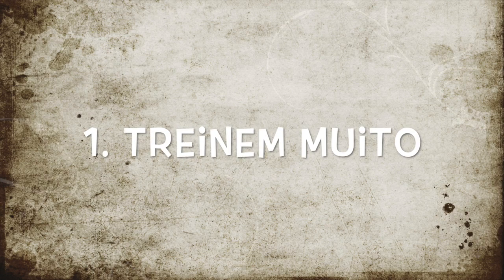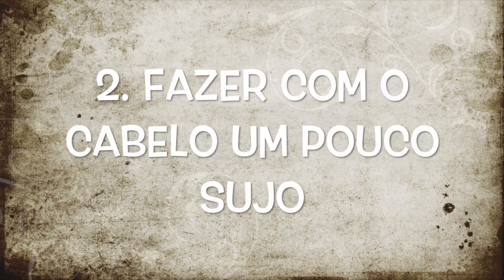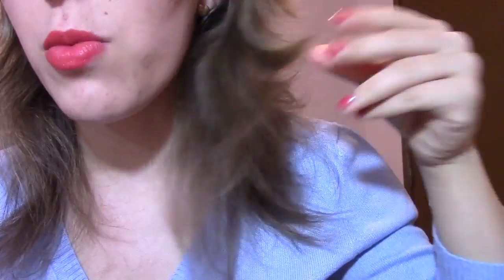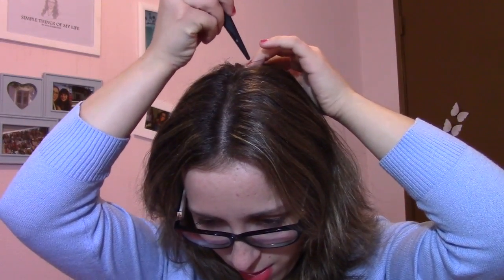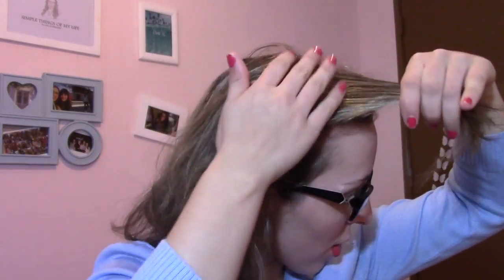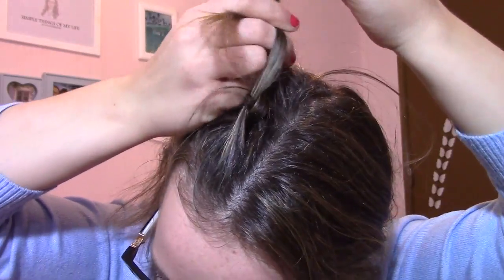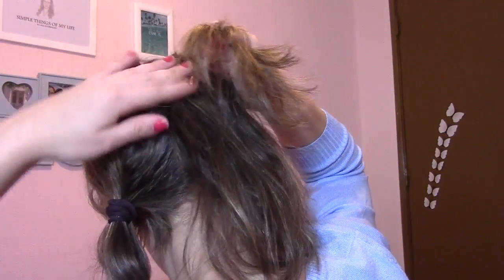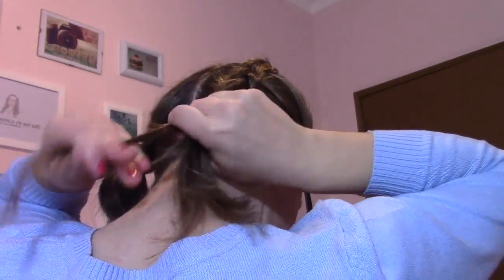TRANÇA | BOXER BRAID - CABELO CURTO - DIFERENTE !!!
O vídeo de hoje é sobre cabelo. Trouxe-vos uma trança que tenho usado muito mas de uma maneira diferente. Como tenho cabelo curto a trança não fica tão bem da maneira original por isso dei-lhe um toque diferente. *Assiste em HD *Todos os links abaixo

Beijo grande para todos e obrigada por estarem desse lado.
Espero contar convosco por anos!!!

Programas utilizados: Imovie
Músicas: Biblioteca do Youtube
Câmara: Canon + Sony